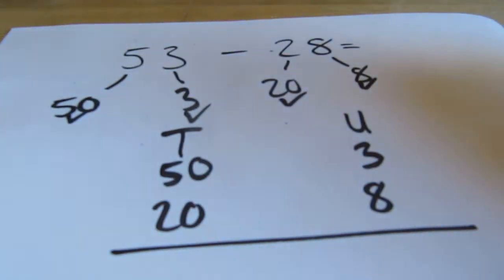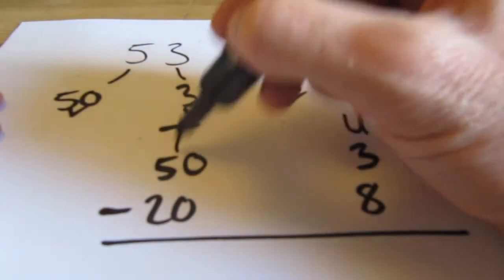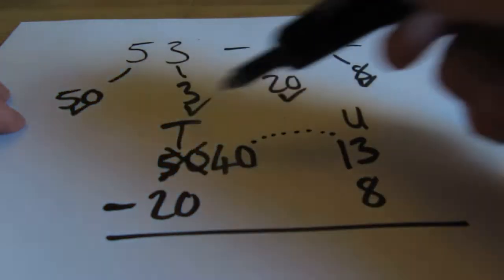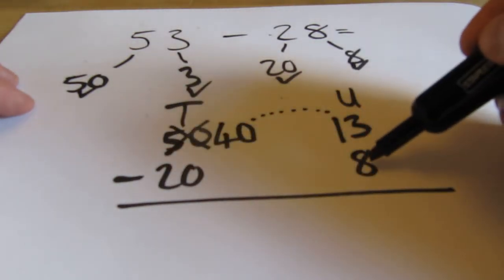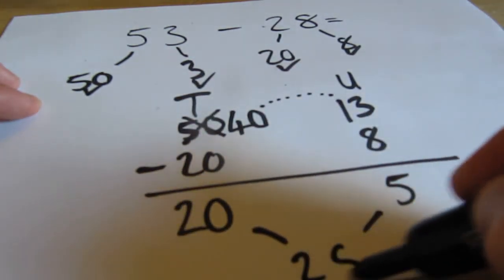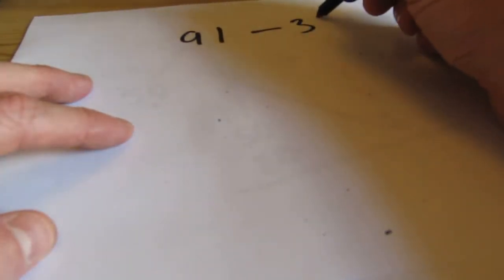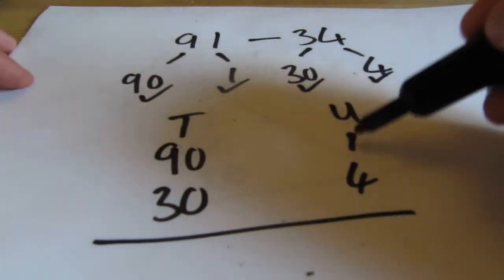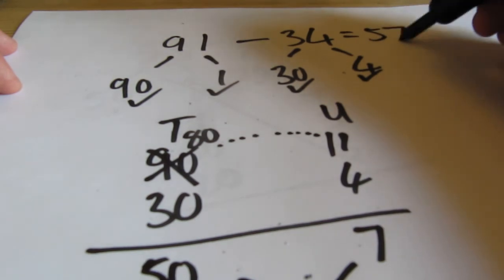Subtract TU in columns and borrow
Here, the term 'borrowing' is used to show that certain adjustments are made to ensure that calculations can take place.